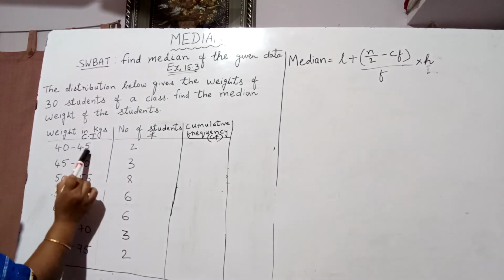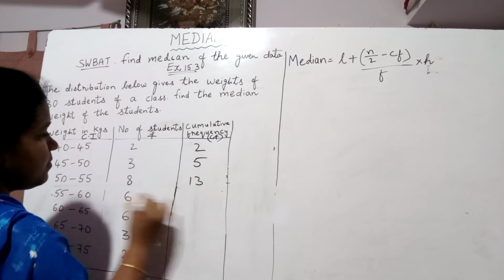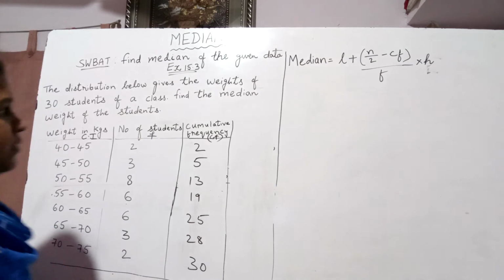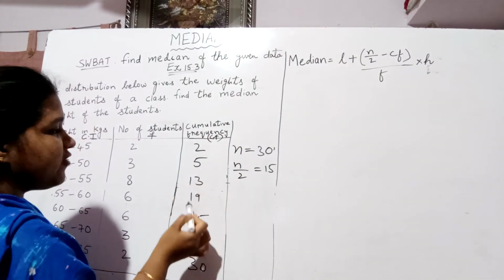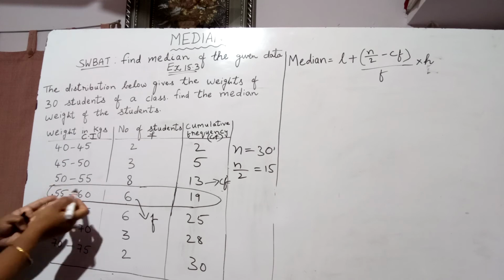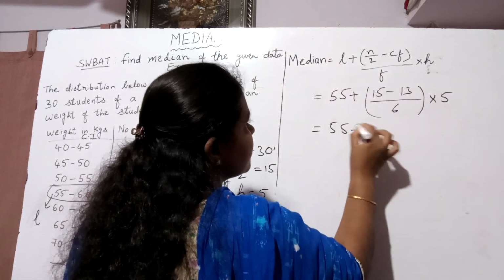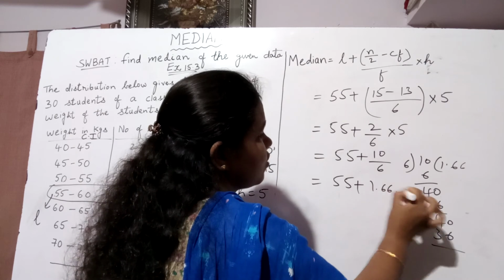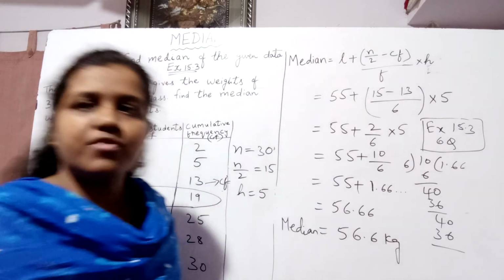Class 10 || Chapter 14 || Problem 7 - Median || Statistics || Telangana & AP Board